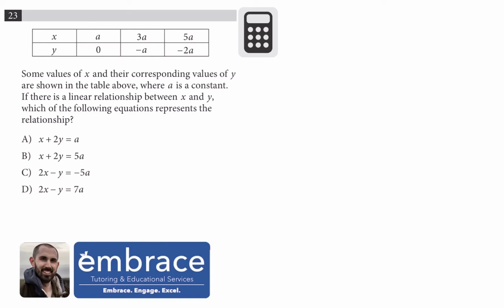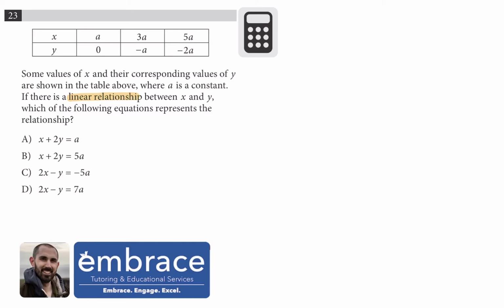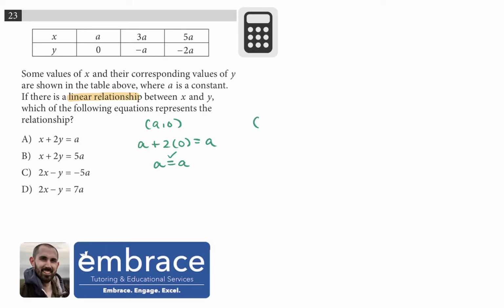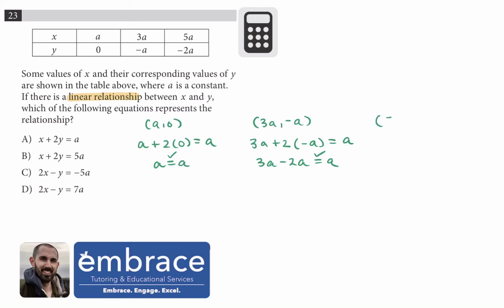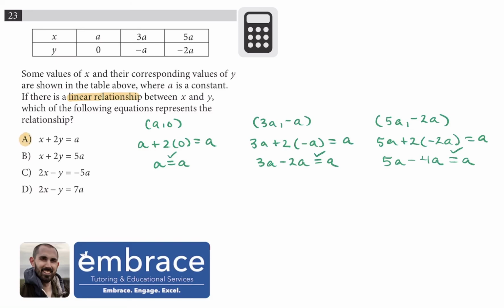Embrace Tutoring SAT Practice Test 10 Math Calc #23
Boost your SAT score and understanding! This video offers detailed explanations for the SAT Math Practice Test 10 brought to you by Embrace Educator Mr. Nick M. SUBSCRIBE NOW and give us a thumbs up if you liked this video. We appreciate your support.